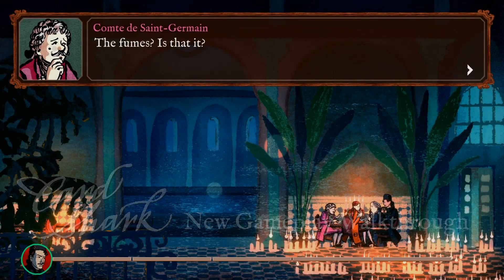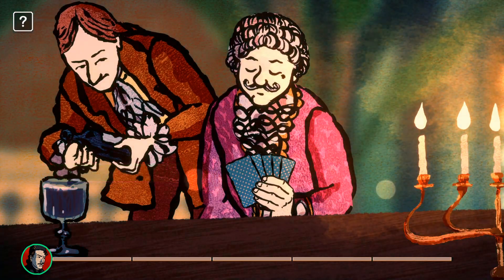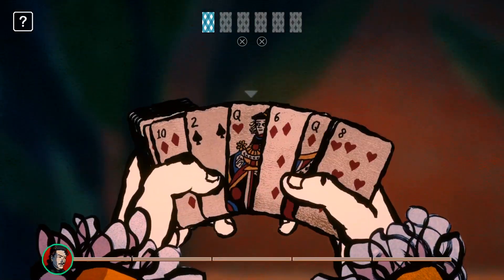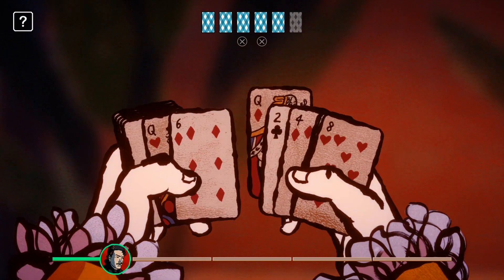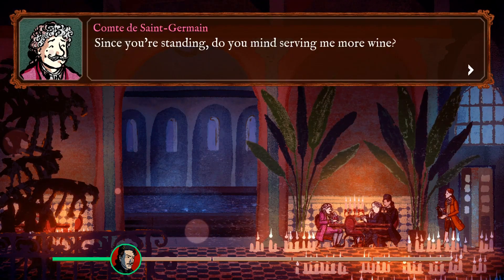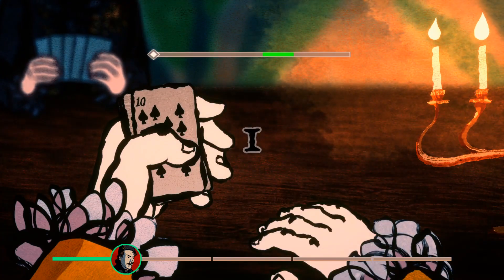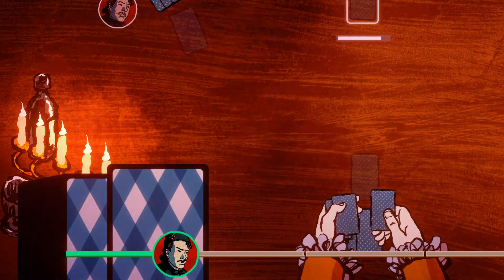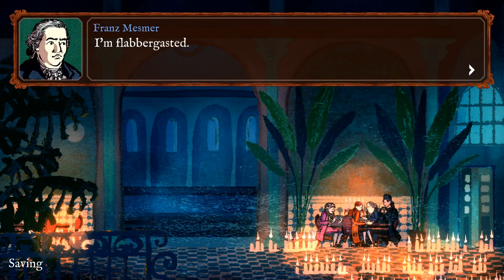Card Shark | Developer Gameplay Walkthrough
A fresh walkthrough of gameplay on your new favorite card-cheating game from Nerial!